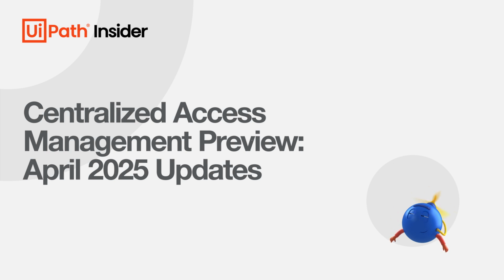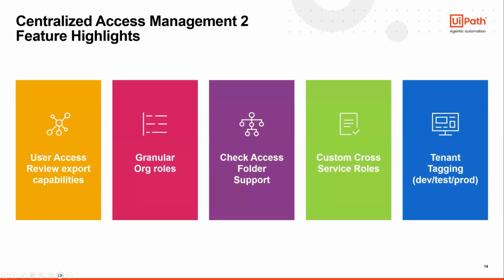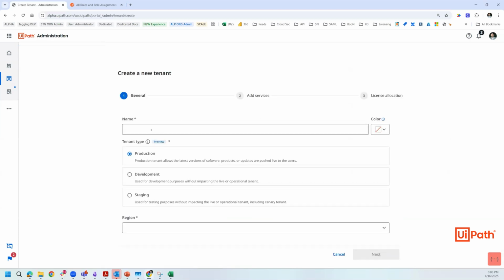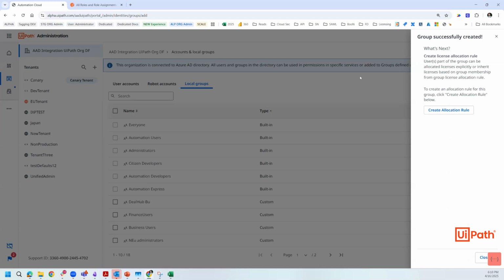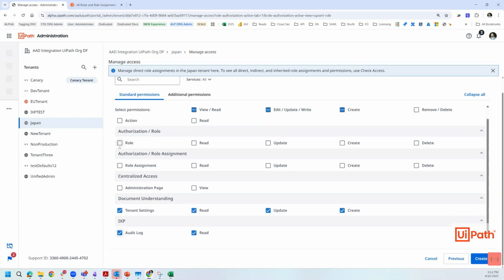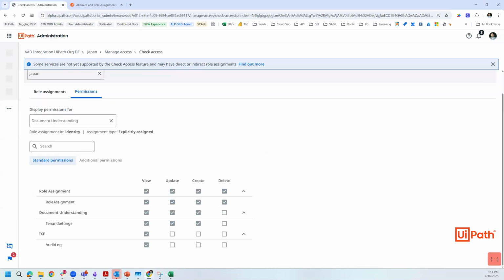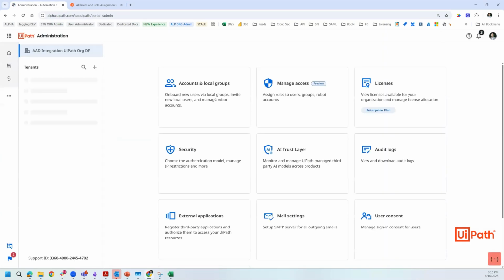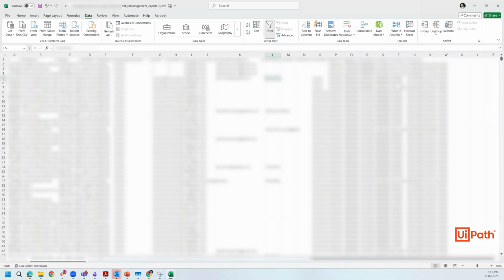Centralized Access Management Preview: Apr 2025 Updates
Tenant Tagging (dev/test/prod)
Custom Roles
Check Access API Export